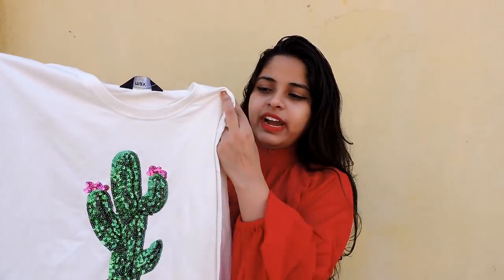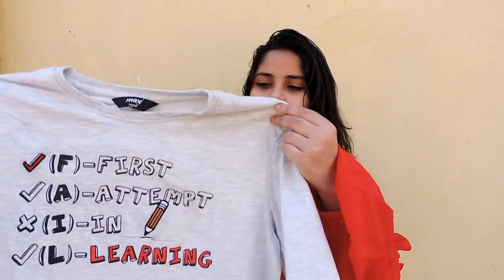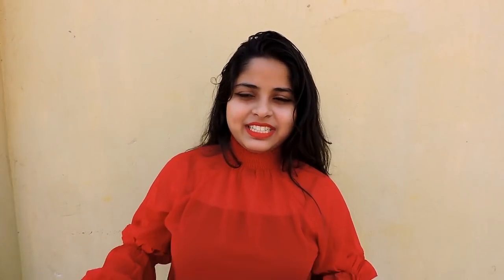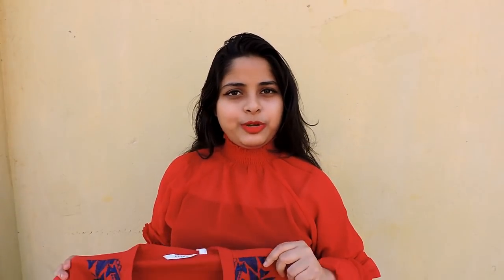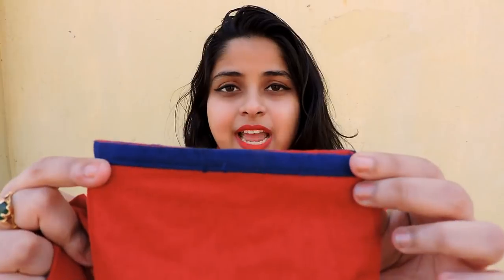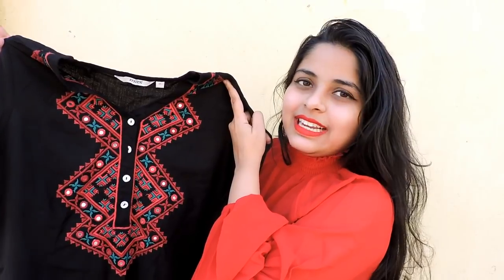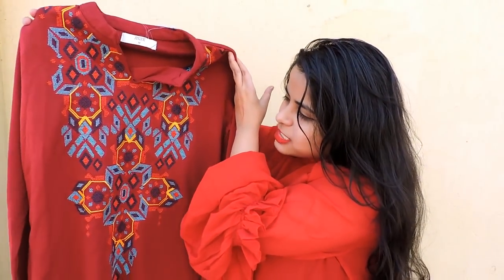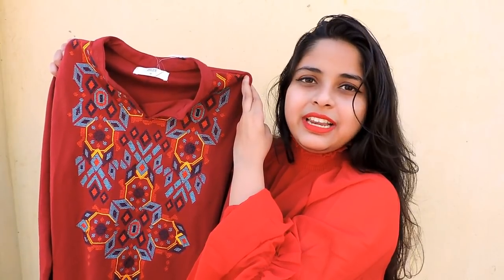SHOPPING IN KOLKATA | STYLE ON A BUDGET | SALE ALERT | SALE HAUL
Product details:

1) White t-shirt- Original price-499 INR, Discounted price-199 INR
2) Grey t-shirt-  Original price-499 INR, Discounted price-199 INR
3) Black t-shirt-  Original price-499 INR, Discounted price-199 INR
4) Red embroidered kurti- Original price-899 INR, Discounted  price-299 INR
5) Black embroidered kurti- Original price-899 INR, Discounted  price-299 INR
6) Maroon multi colored embroidered kurti- Original price-1399 INR, Discounted  price- 299 INR

WithLoveAnindita